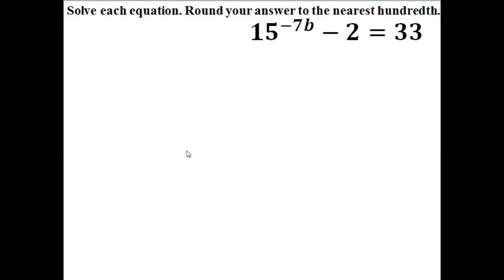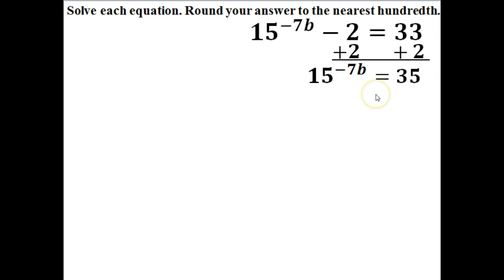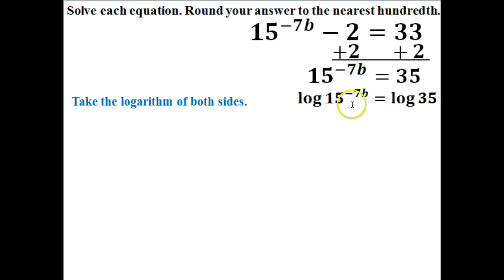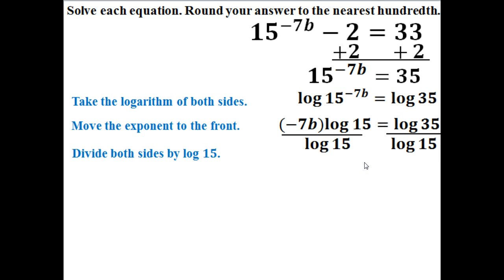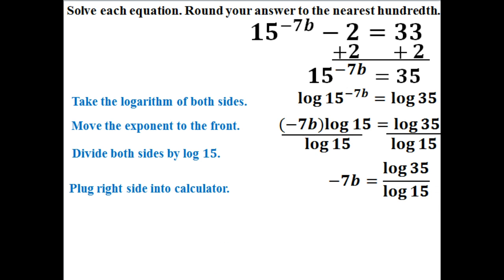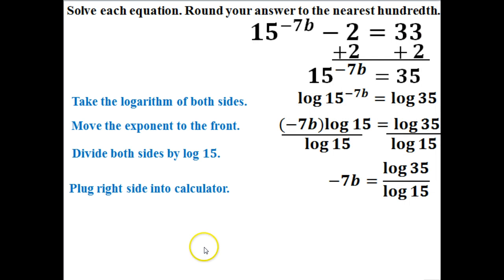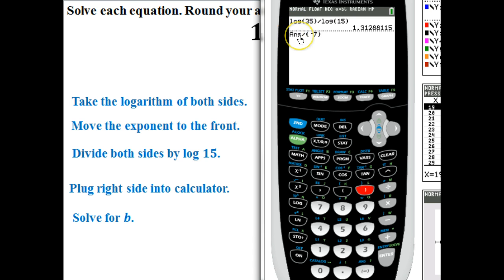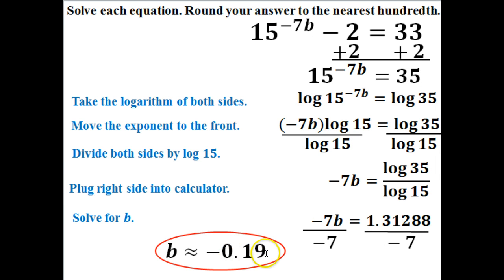exponential equation 7